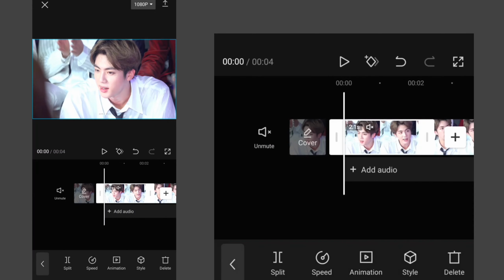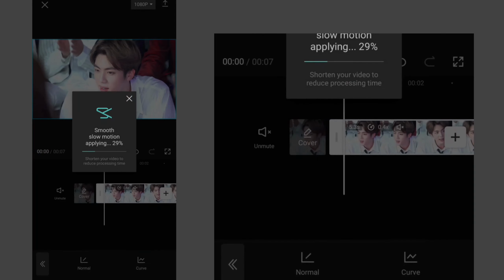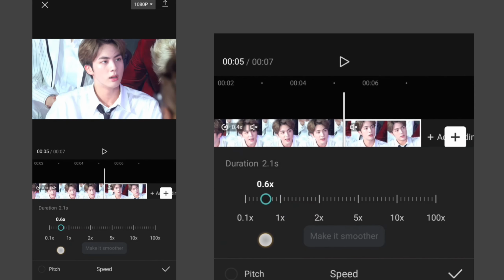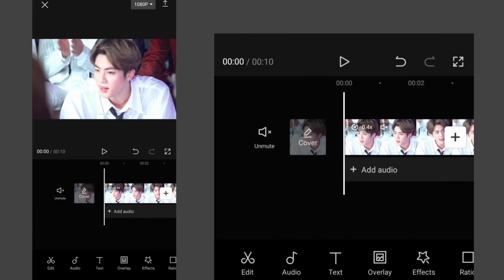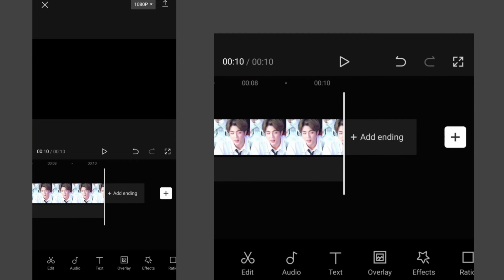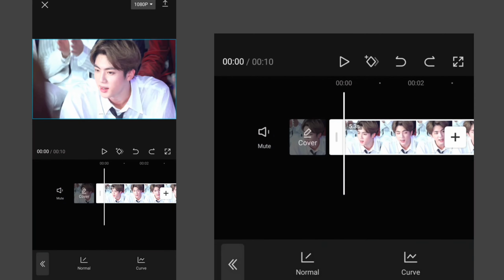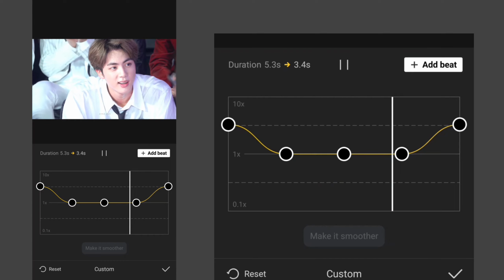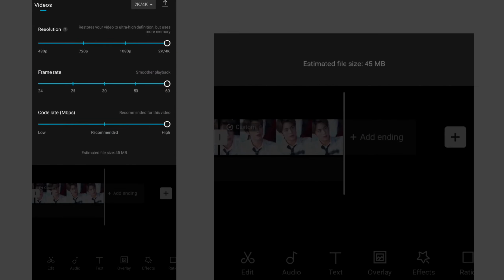✧ AE like "Smooth Twixtor" Tutorial - Capcut | Blackuwi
✧ AE like "Smooth Twixtor" Tutorial - Capcut